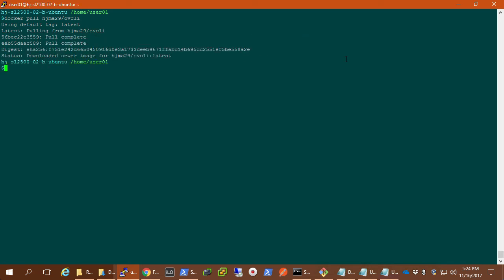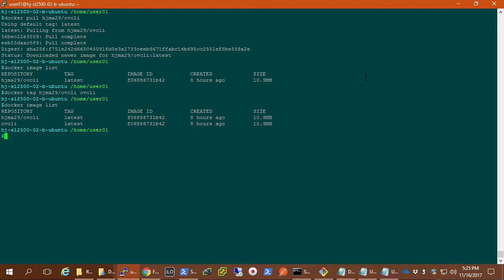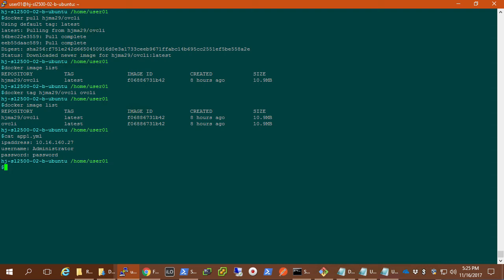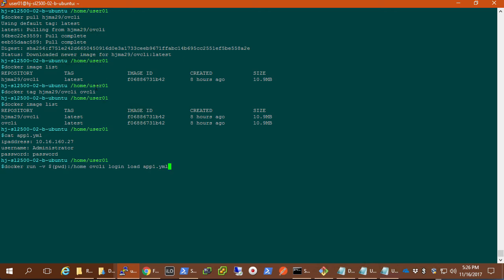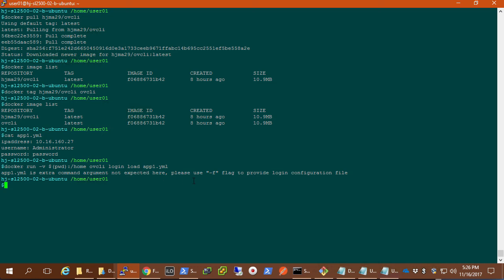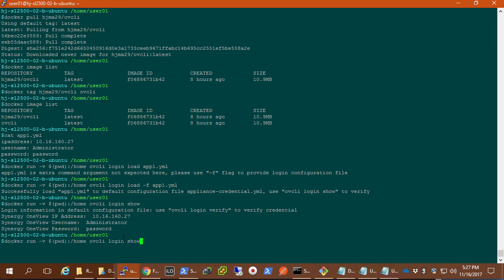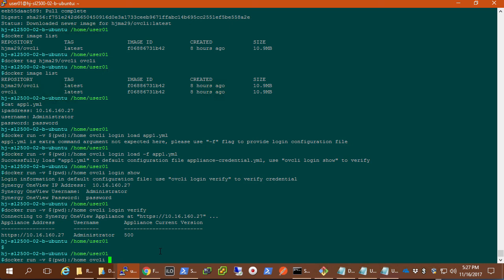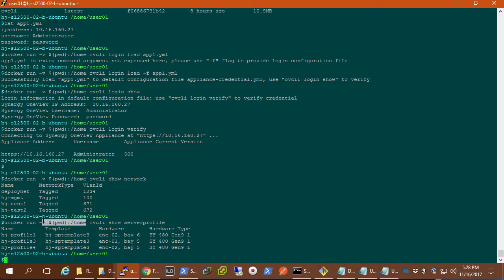Synergy OneView cli tool OVCLI docker format